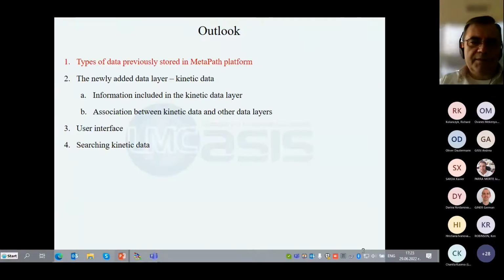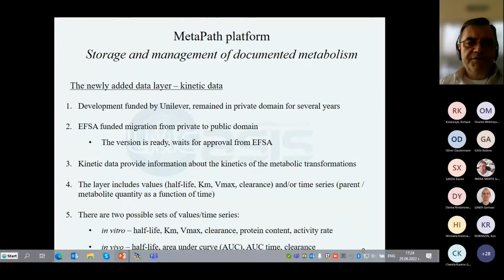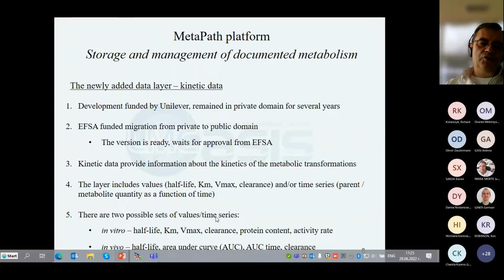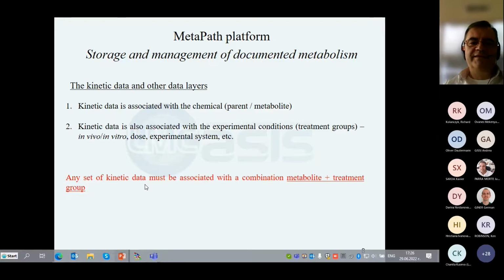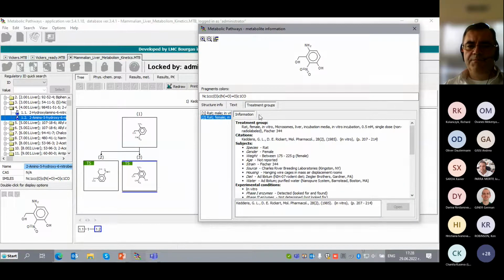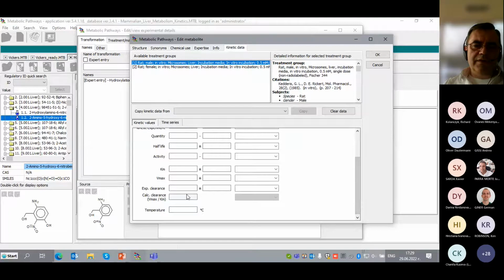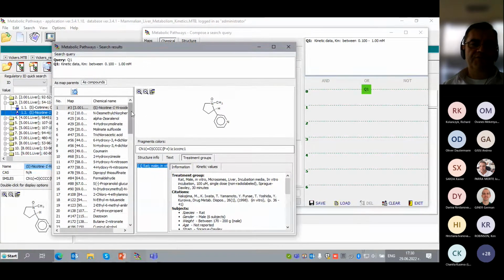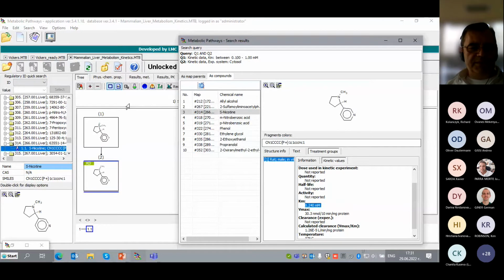MetaPath platform: Kinetic data layer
Presentation on the kinetic layer in MetaPath platform (MUG meeting, June 2022)

Laboratory of Mathematical Chemistry,
"Prof. As. Zlatarov" University, Bourgas, Bulgaria